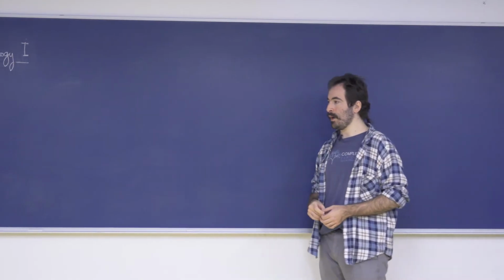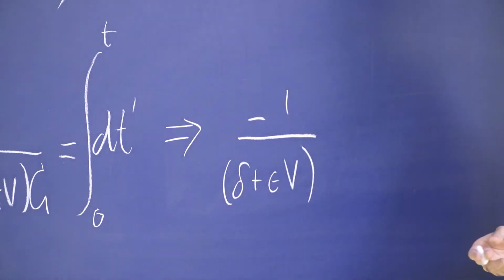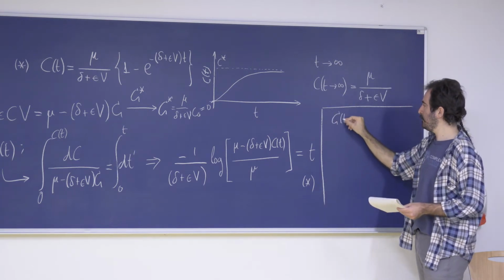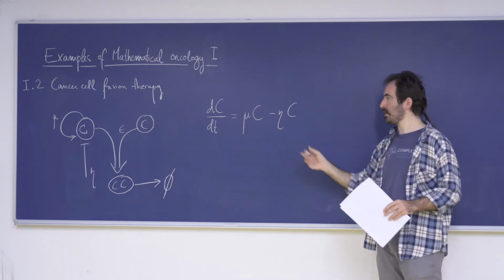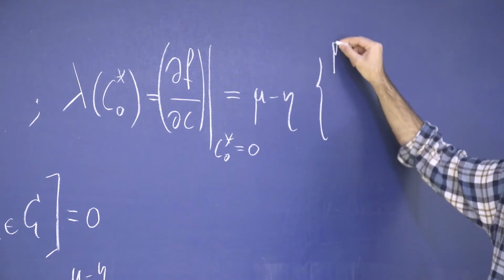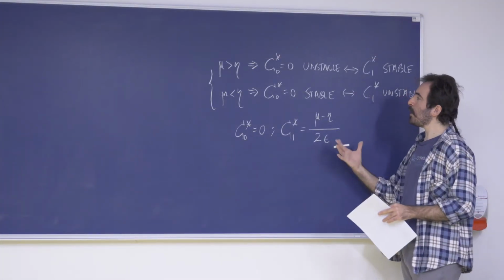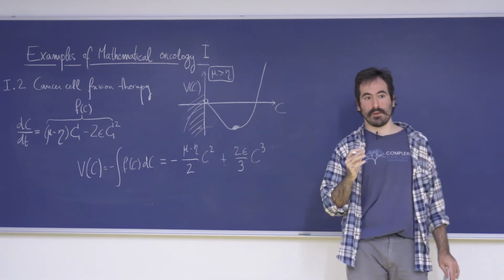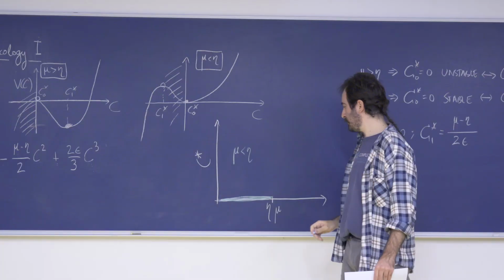Principles of Biological Design & Mathematical Biomodeling - Examples 02: Mathematical Oncology I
PDF Downloads:

Contains:
  - Example 2.1: Oncolytic virus therapy
  - Example 2.2: Cancer cell fusion therapy

Created by:
Prof. Ricard Solé
Jordi Piñero

Nil Bernat
Belén Muñoz
Sara Rubio
Berta Plans
Mario Andrés Candia
Justí Torn